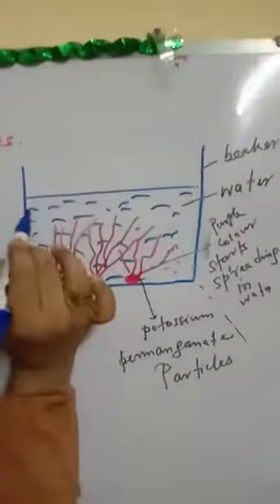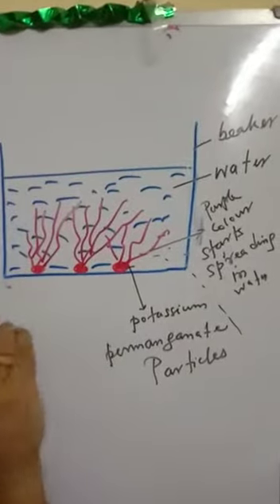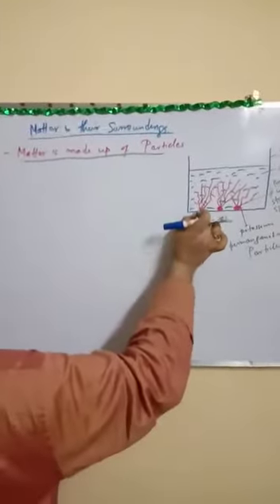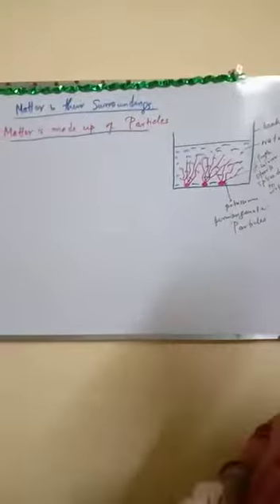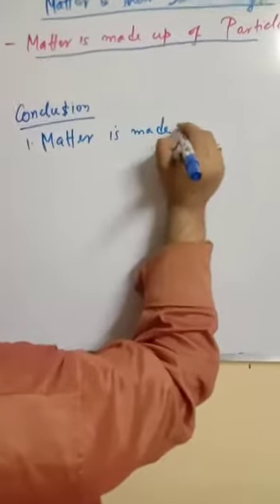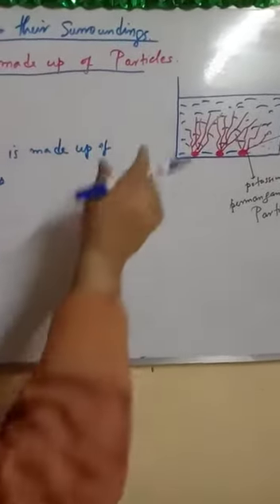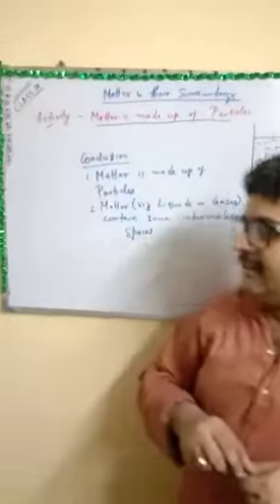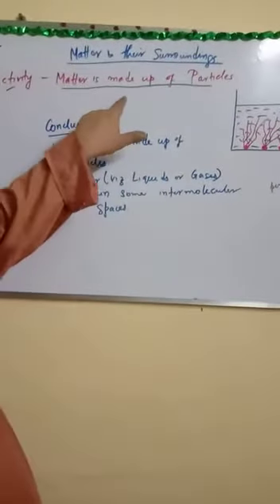Activity - Matter is made up of some constituent particles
An Activity to show that matter is made up some particies.